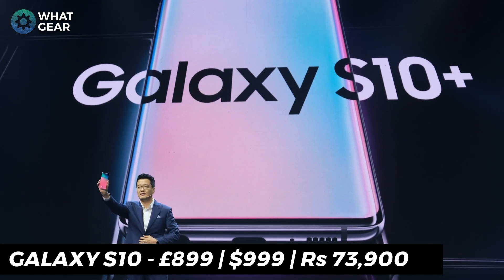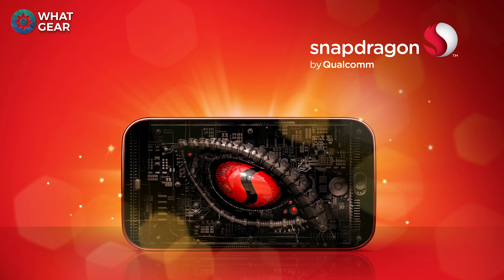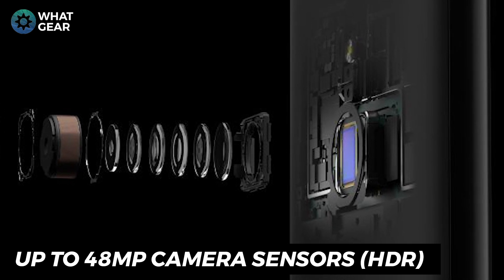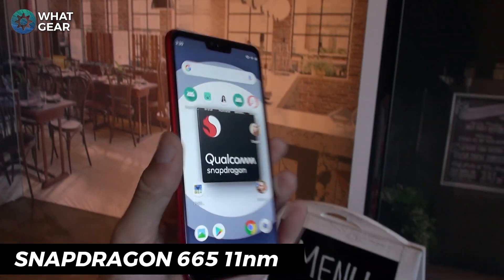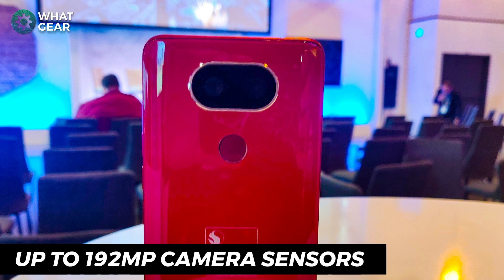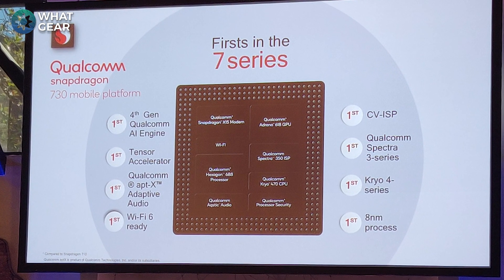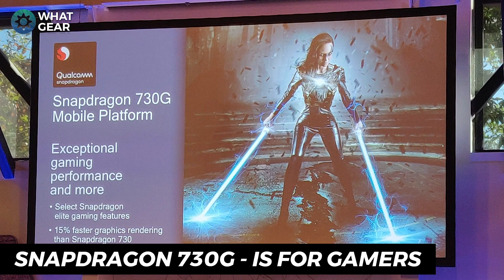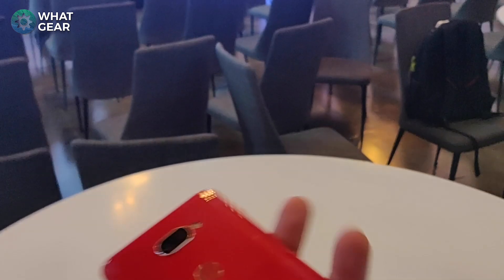192MP Camera Smartphones are coming! Qualcomm Snapdragon 730, 730G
Qualcomm have just launched 3 new Snapdragon's the Snapdragon 665, The Snapdragon 730 & one for the Gamers The Snapdragon 730G. Did someone say 192MP Camera?